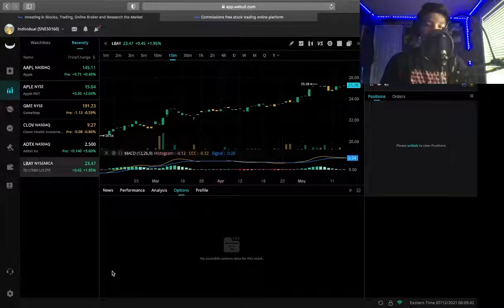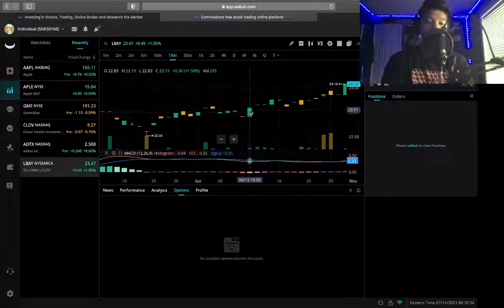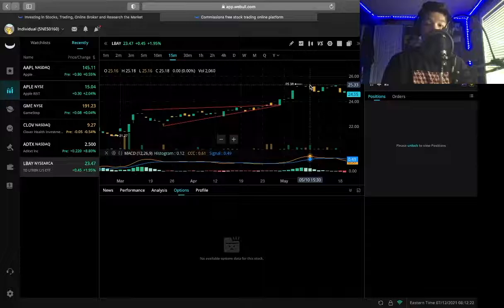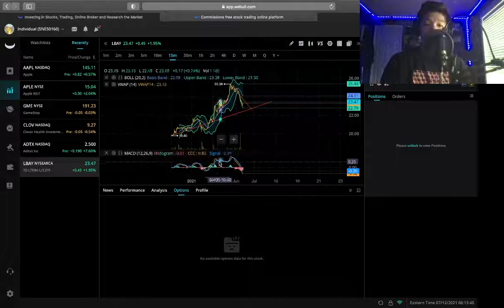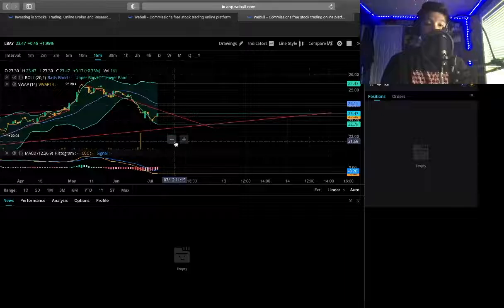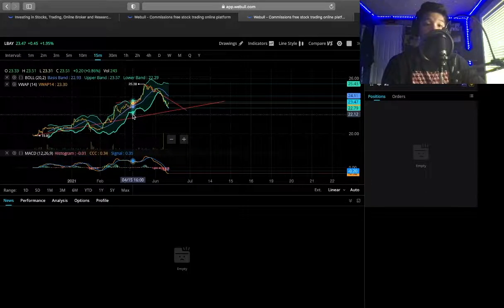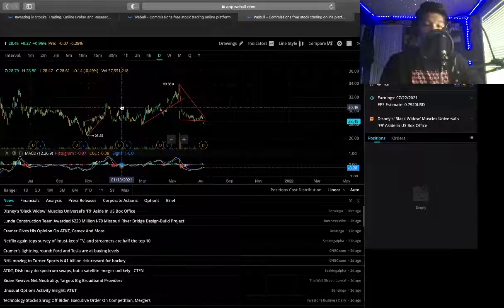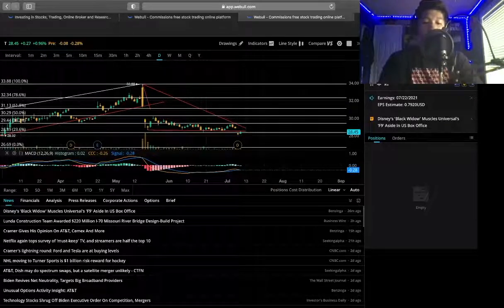HOW I CHART STOCKS FOR BREAKOUTS (simple)